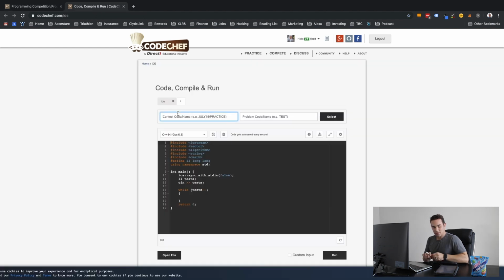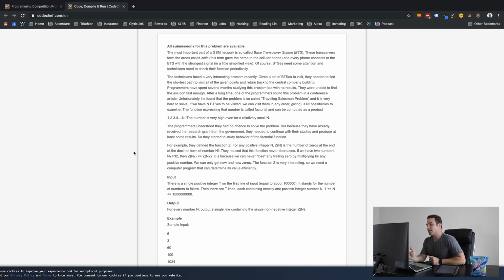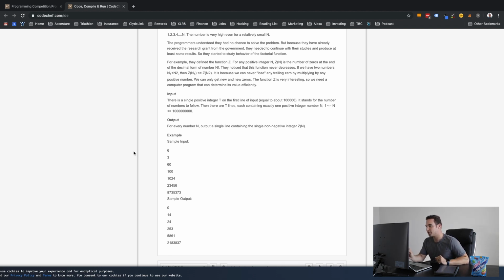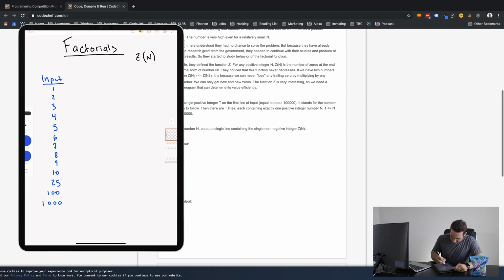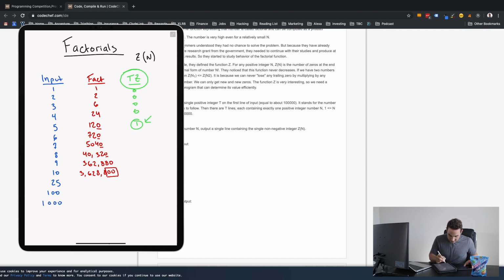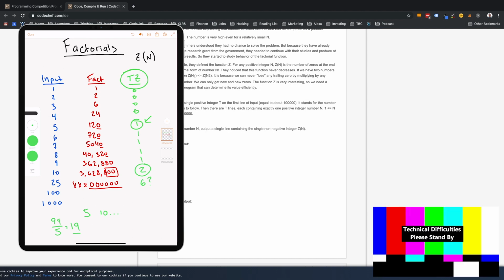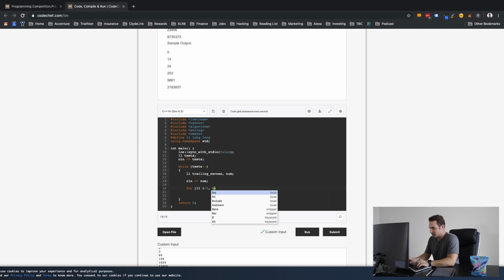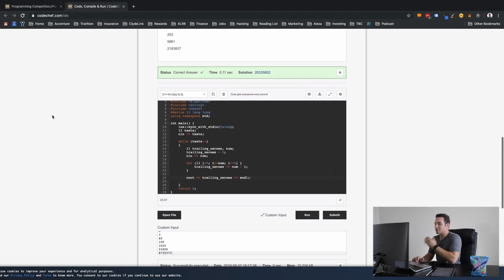Competitive Programming Tutorial - CodeChef Problem Walk-Through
Hi Friends!! I’ve started a new channel just for all my programming and coding tips, tutorials, and more! If you want to keep up with all that, follow along hope to see you there!!

I walk through my process of solving competitive programming problems, with an example from CodeChef (Problem: Factorials)

Competitive programming is an exciting way to learn to program. Masters and Beginners can all participate and show their skills!